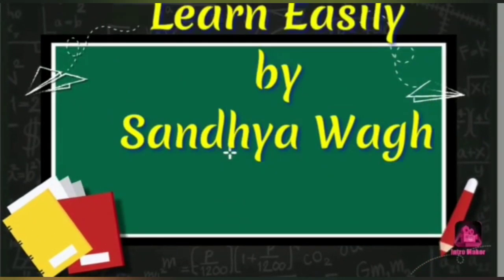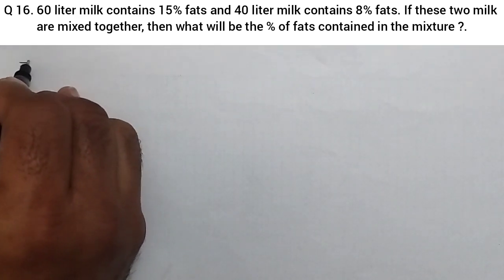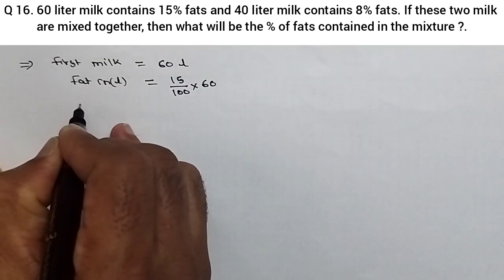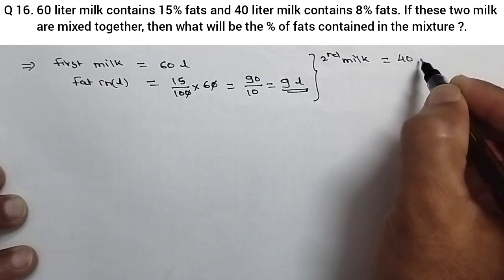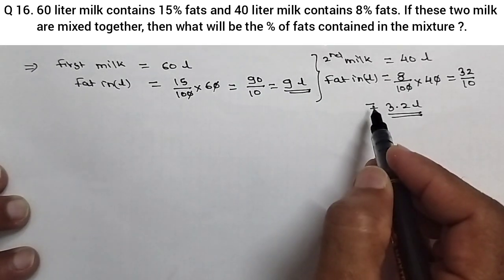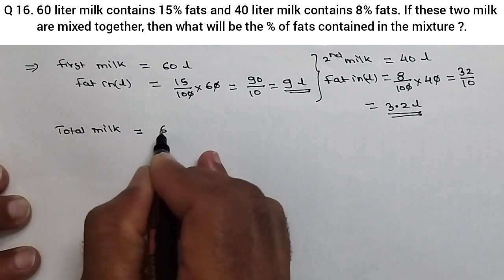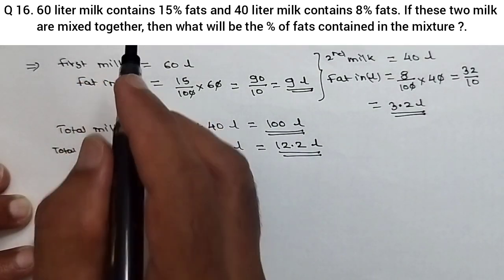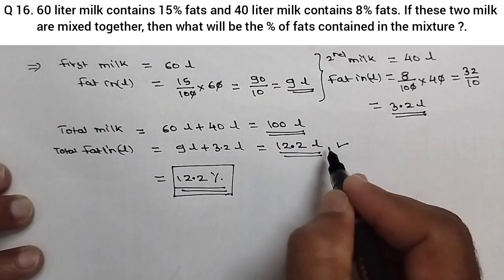8th scholarship maths important questions 2023 | Maths class 8 scholarship | Practice question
Today's Topic:-
8th scholarship maths important questions 2023 | Maths class 8 scholarship | Practice question

8th scholarship 2022 question paper 1 set A solution (Answer key)